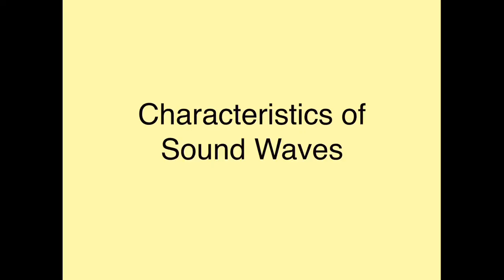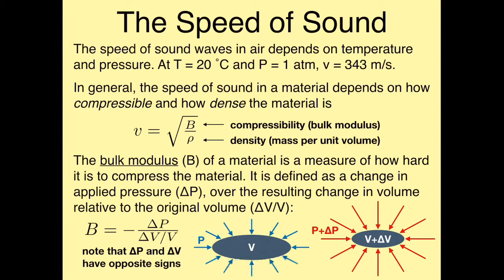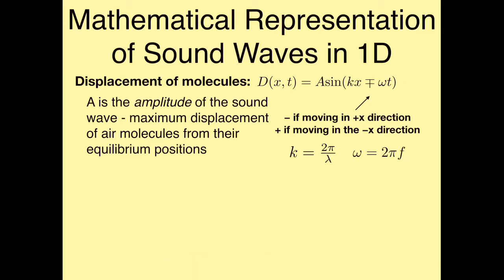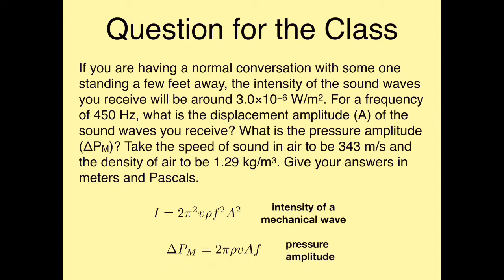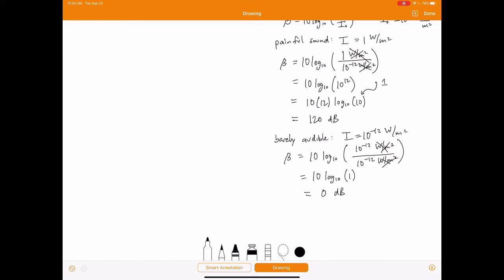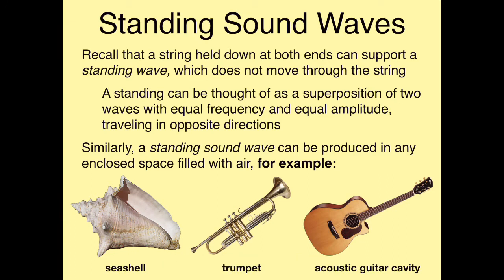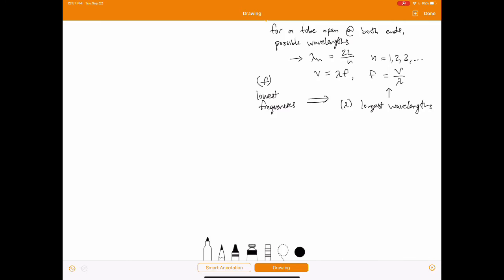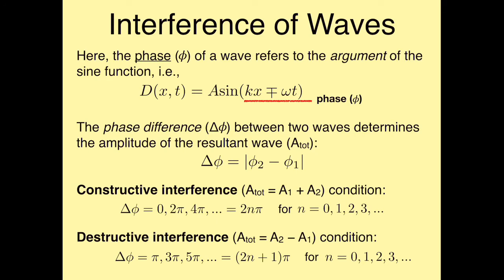Physics 47 Sound Waves Lecture, Part 1